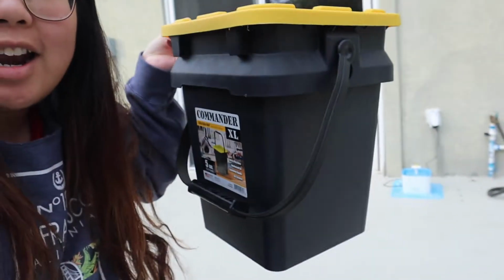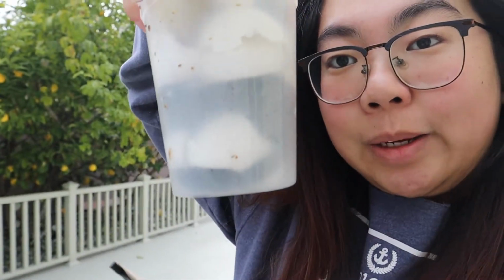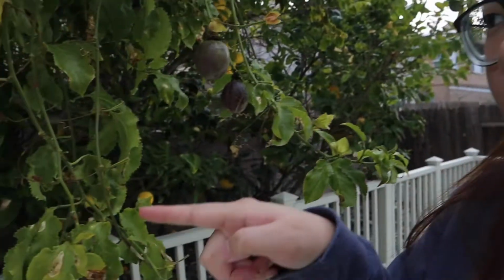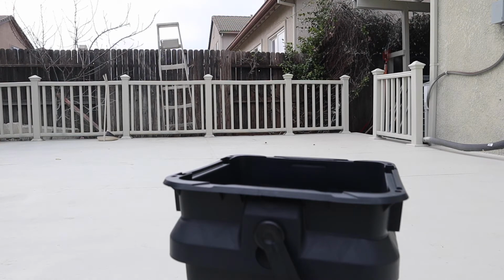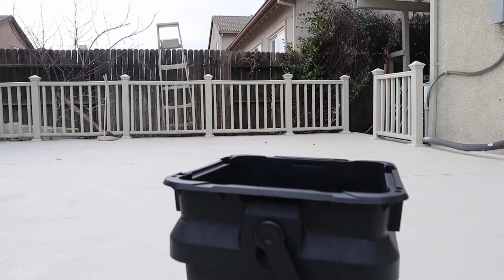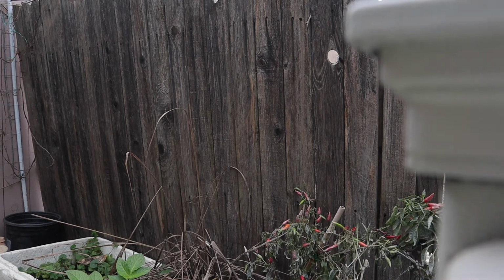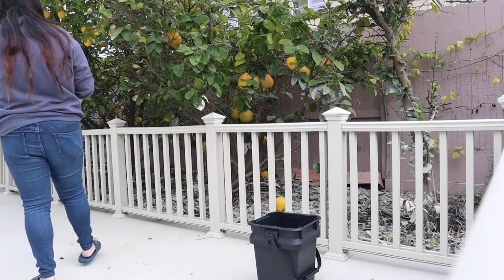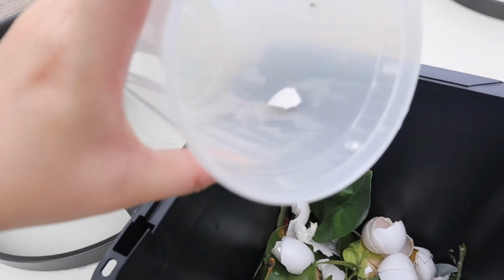Easy Composting for Small Spaces | Bee's House of Plants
Hi everyone!
Recently I started noticing how much food waste I was producing that was easily compostable. This is my first foray into composting, so I decided to go small with a 5-gallon bucket and the layering method. '

x, Jen

THINGS MENTIONED 🌿

PLANTY PRODUCTS 🌿

▹ TOOLS
Mini Fan: *removing this link because I didn’t like it*

▹ SOIL
*Coco Coir
*Spagnum Moss (100g)
*Spagnum Moss (500g)

MUSIC 🌿